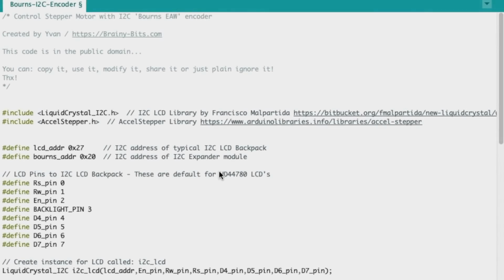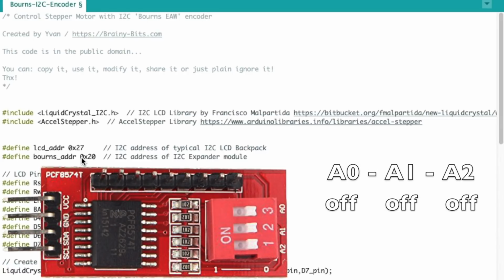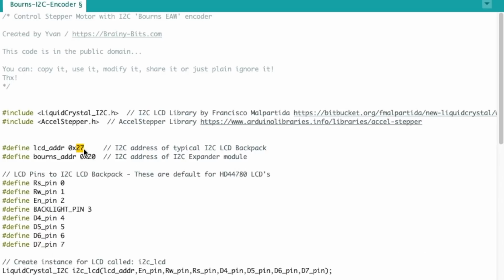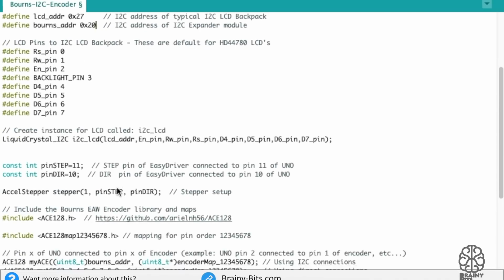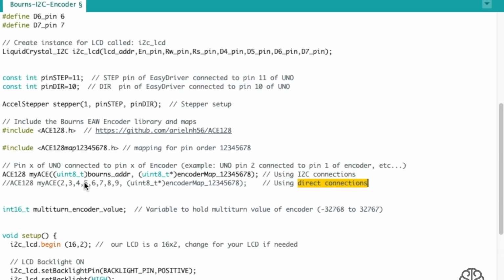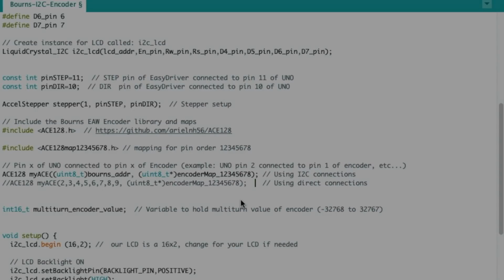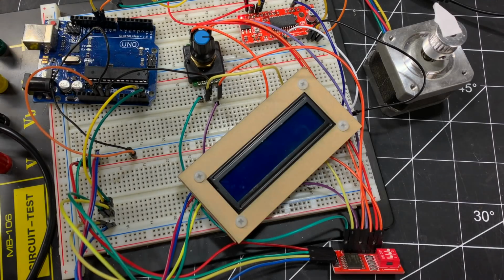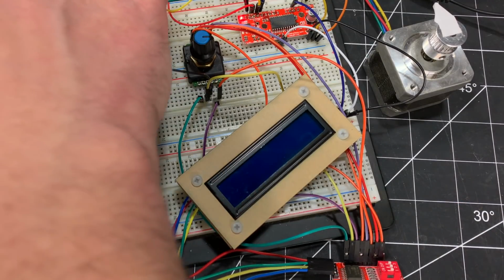Running out of Pins on your Arduino!? Using the “Bourns Encoder” with I2C!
Following my last video, let’s see how to reduce the number of needed Pins to connect a Bourns Encoder from 8 Pins to only 2 Pins using an "i2c Expander board"!